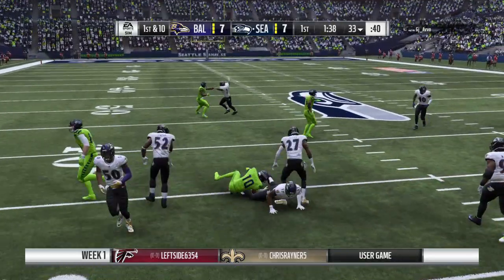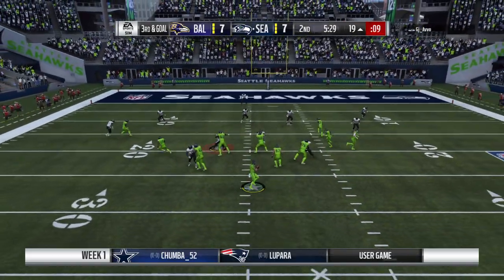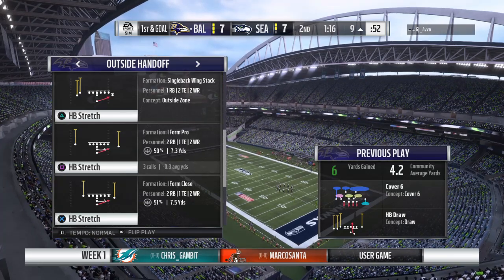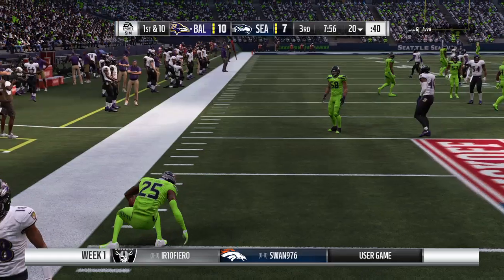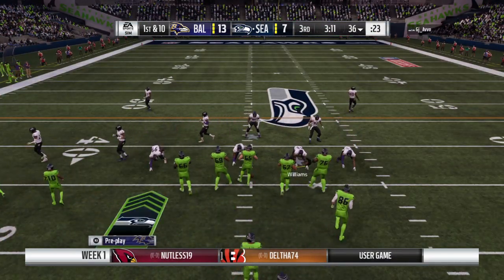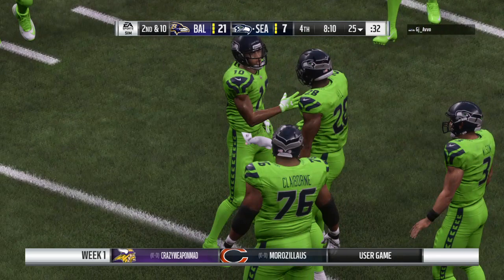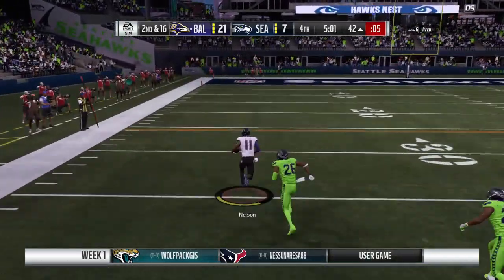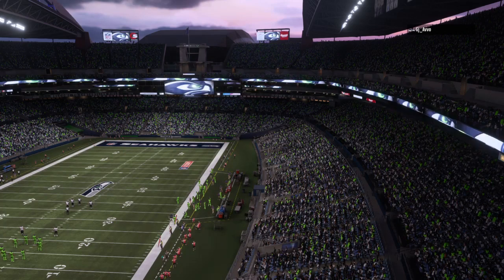Madden 19 IML TV alex1976rn S2W1 Ravens vs Seahawks